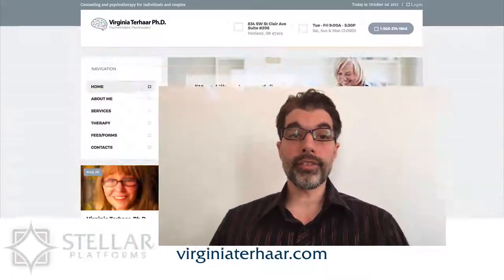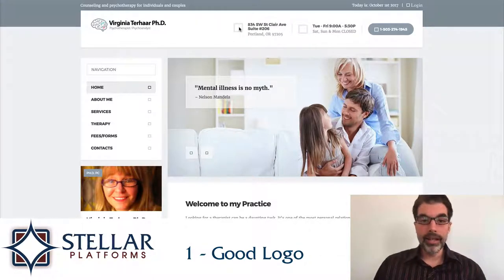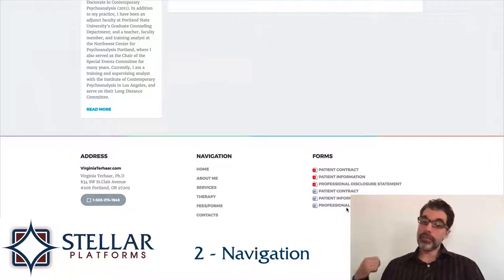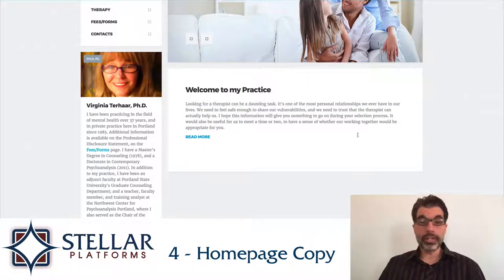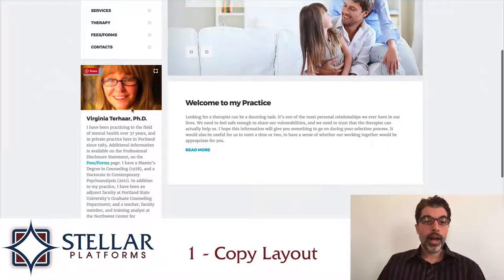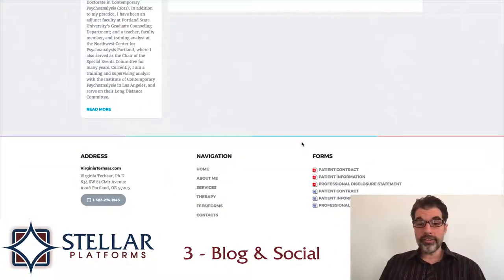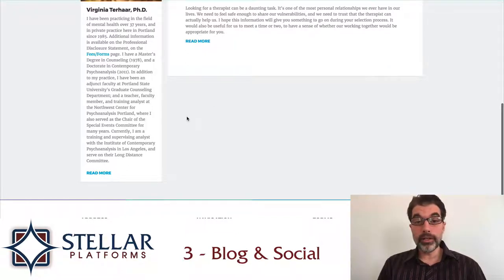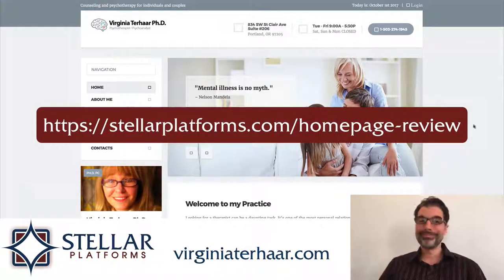Homepage Review - virginiaterhaar.com - Therapist Website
This Homepage Review of covers 4 things I like, and 4 things I would improve, about this homepage. Do you want your own homepage reviewed?

Or, take the free 16-point Homepage Audit, and grade your homepage yourself

About Stellar Platforms:
Full-service creative agency specialising in website design, online marketing, sales strategy, and digital conversion.